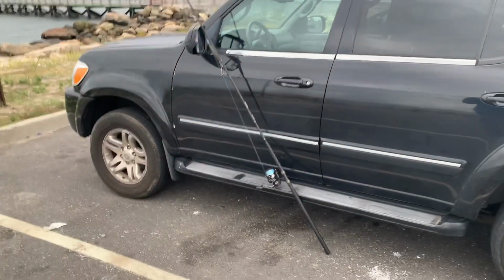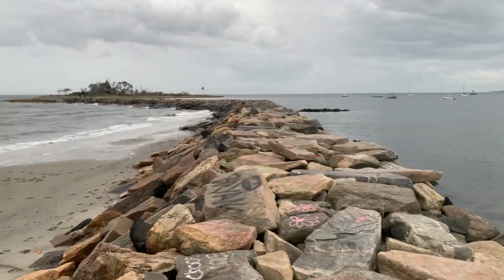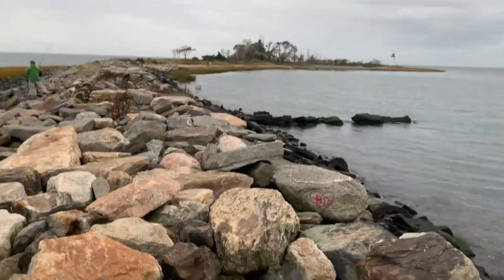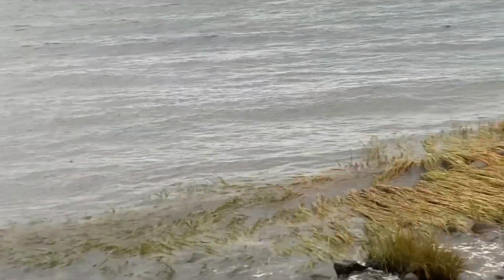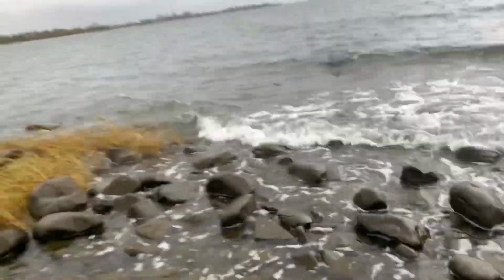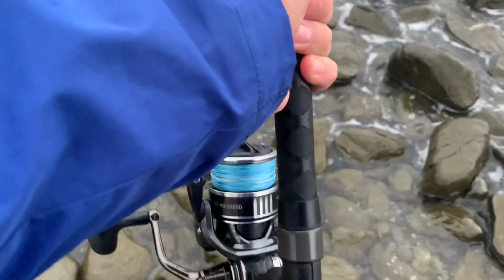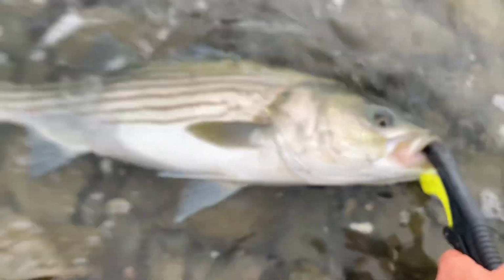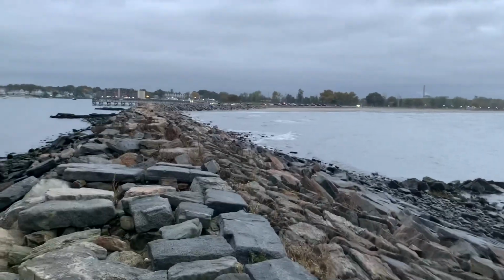Saltwater Fishing! 🐟 ‘Members Only’ Grove Street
The long awaited Grove Street Fishing series has arrived!